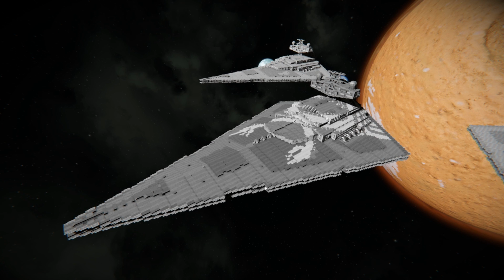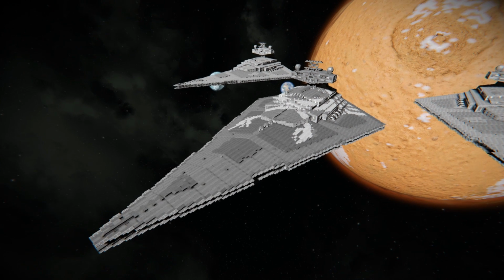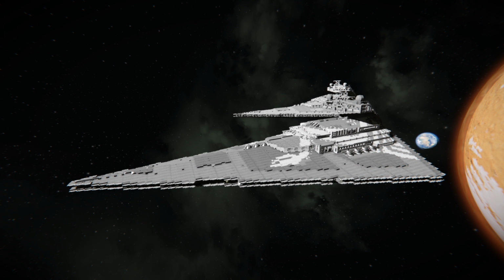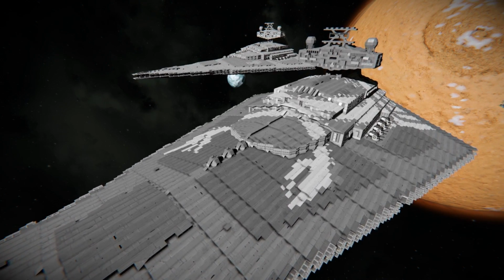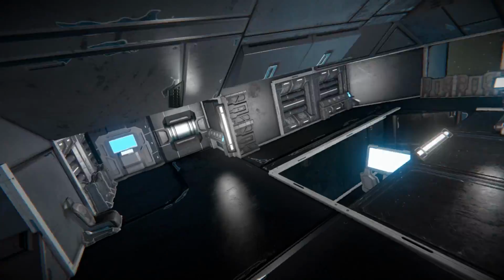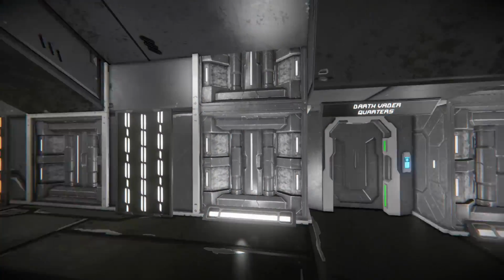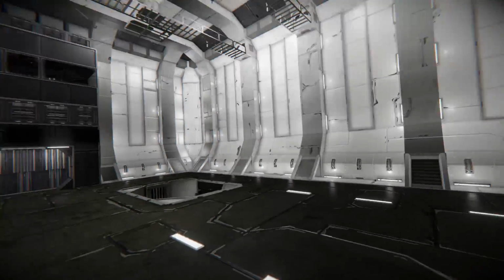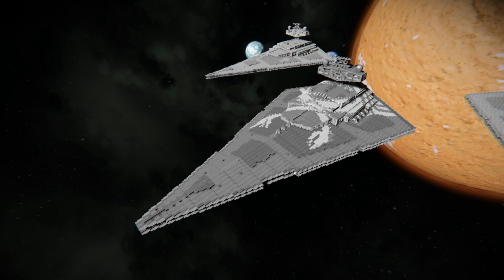THRAWN'S Star Destroyer! - Space Engineers - Star Wars Chimera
One of my favourite Star Destroyers from Star Wars Legends and Cannon.

Credit to Lucas King for "Thrawns Theme" redone.
"Star Wars - Thrawn | Original Alternate Theme | Artistically Done"